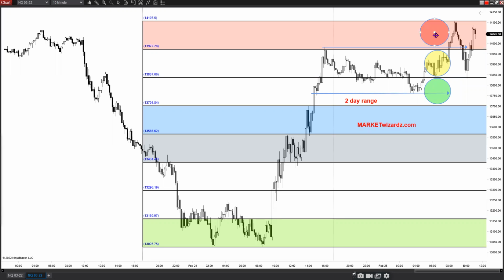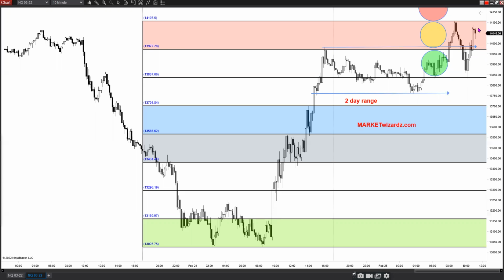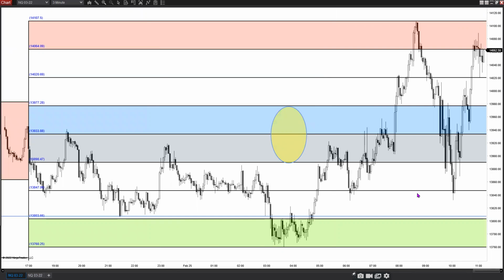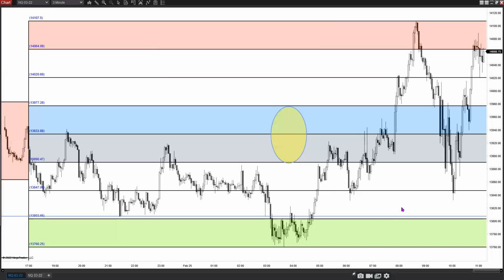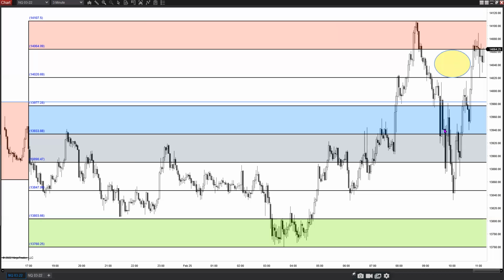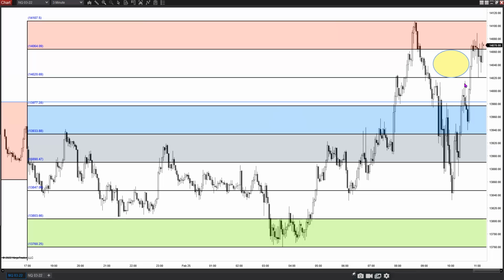Morning Wrap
Reviewing sanitized version of a few charts.